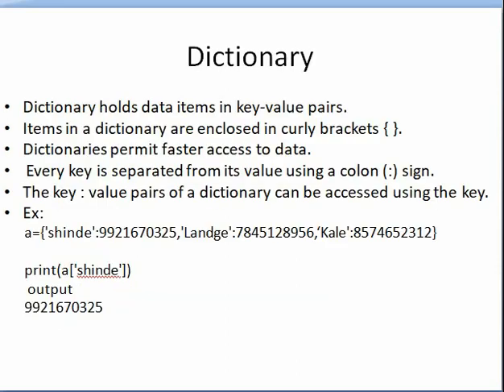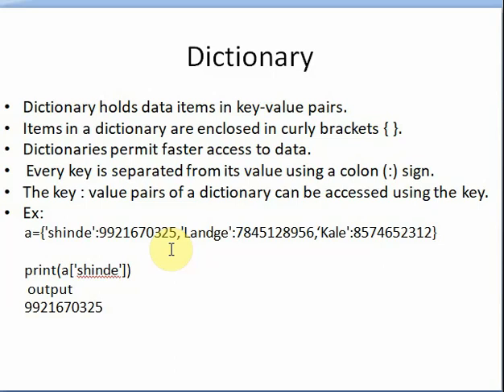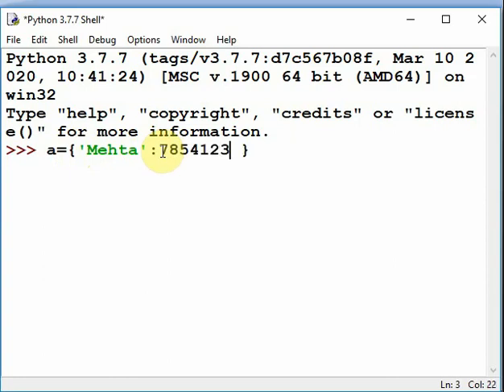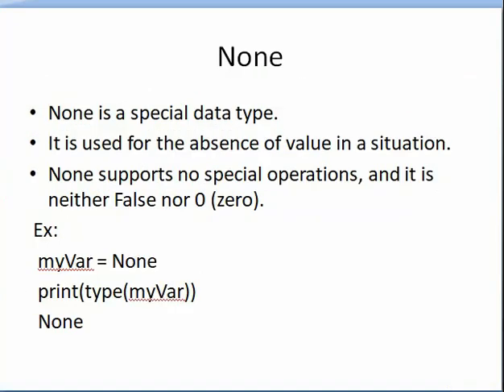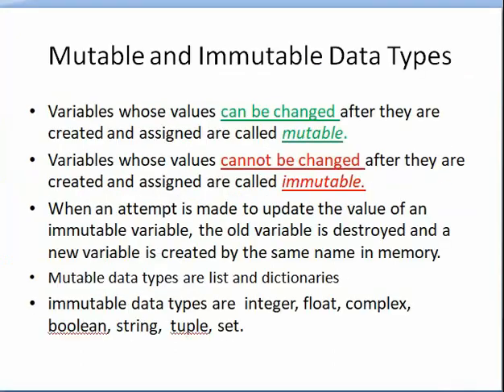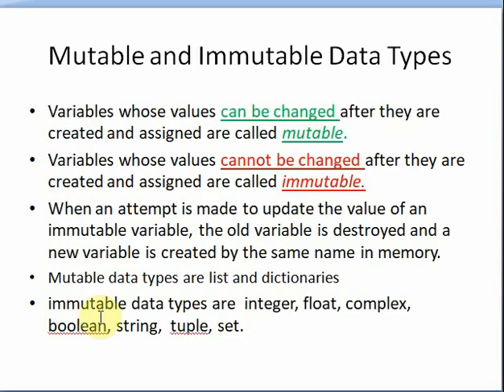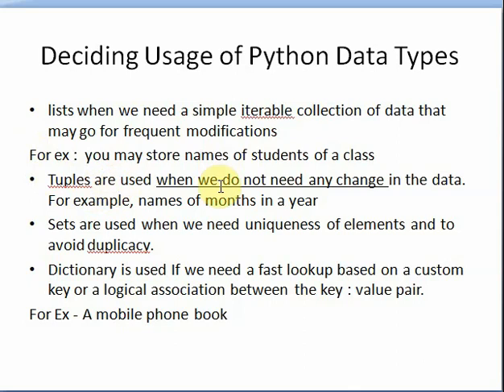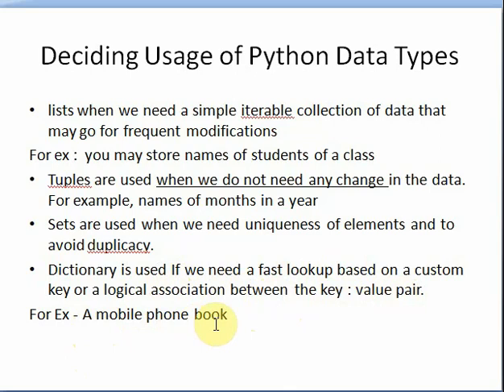Lecture 3 Programming with Python